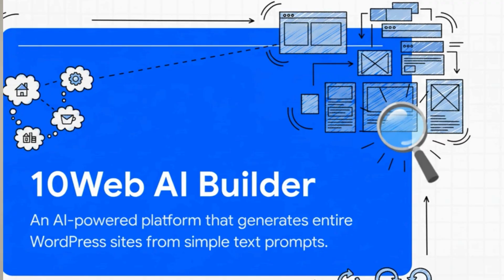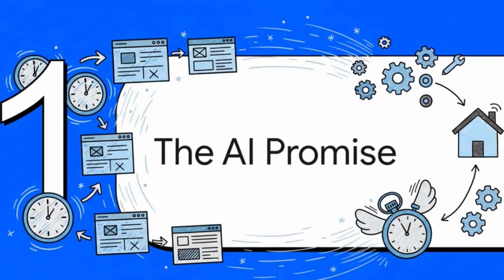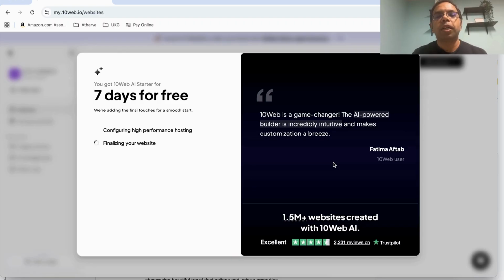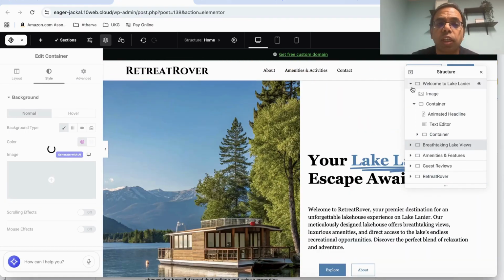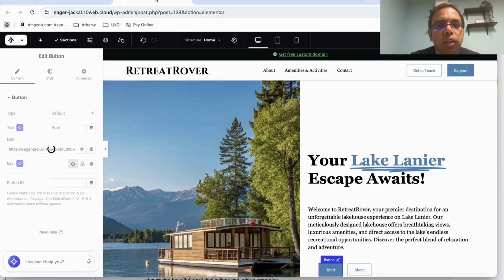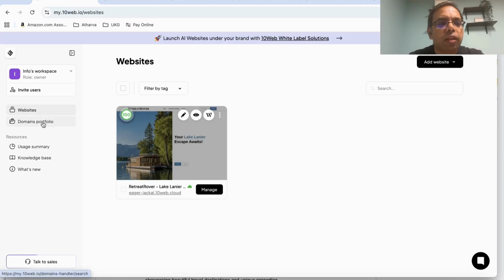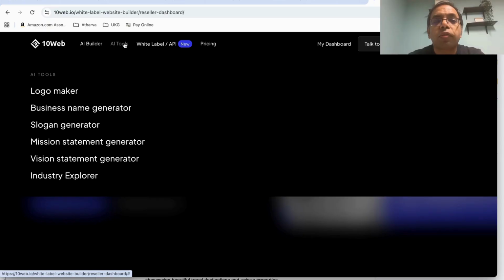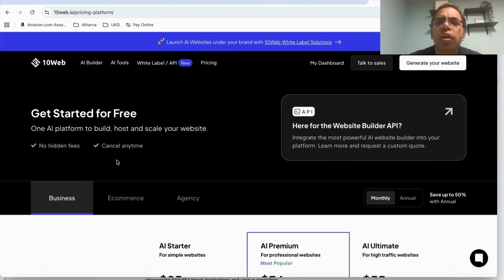10Web AI Builder Is Insane! Create a WordPress Site in 2 Minutes (Full Tutorial)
🚀 10Web AI Builder is absolutely insane! In this step-by-step full tutorial, I’ll show you how to create a complete WordPress website in under 2 minutes using the power of AI. If you’ve been searching for the fastest and easiest way to build a stunning website for your business, side hustle, or personal brand — this video is for you.
In this tutorial, we’ll walk through 10Web, one of the most advanced WordPress AI website builders available today. Whether you're a beginner with zero web development experience or someone who wants to speed up the website creation process, 10Web’s AI Builder will blow your mind. The platform generates professional layouts, designs, text, and images automatically, allowing you to get online instantly.
This video covers everything from signing up, answering the AI’s prompts, generating a full site, customizing pages, and publishing your website live. If you are interested in AI tools, ChatGPT, website design, or passive income, this tutorial will help you build your online presence quickly and efficiently.
You’ll also learn how this AI tool compares to other platforms like ChatGPT website builder, traditional page builders, and other AI WordPress tools. If you've ever wondered how to create a website using ChatGPT, how to use ChatGPT to build a website, or even how to make a website with ChatGPT, you’ll find this video extremely helpful. Whether you're building your first website or your tenth, the combination of 10Web + ChatGPT is a game changer.
I’ve also included tips for WordPress beginners, including how to customize themes, how to use Elementor, and how to build pages that look professional without hiring a developer. This tutorial also fits perfectly if you're searching for a wordpress ai website builder free, how to create WordPress website, or easy ways to speed up your wordpress website design workflow.
If you're someone exploring business app earn money, web development full course, or AI tools for automation, this video will show you how you can build websites fast — a skill you can easily turn into income. For agencies, freelancers, and side-hustlers, this tool allows you to build client sites in minutes and scale your business faster.
I’ll also discuss how AI is transforming industries, whether for web design or even things like AI interior design free tools. The future of web development is AI-powered, and 10Web is one of the most powerful tools in this new era.
How to build a WordPress site in 2 minutes

How to use 10Web AI Builder step-by-step

How to customize AI-generated sites

How to integrate ChatGPT for better content

How to create websites faster and earn money